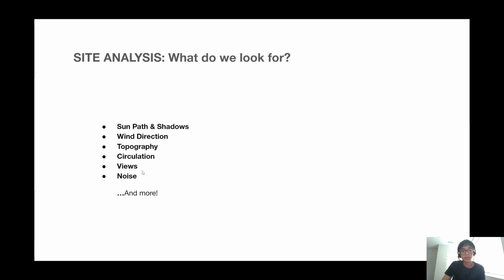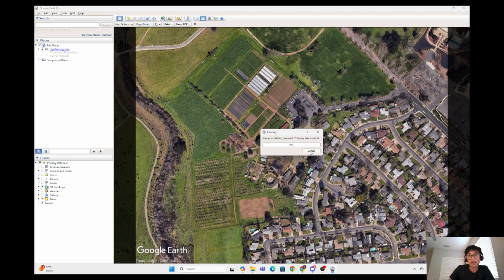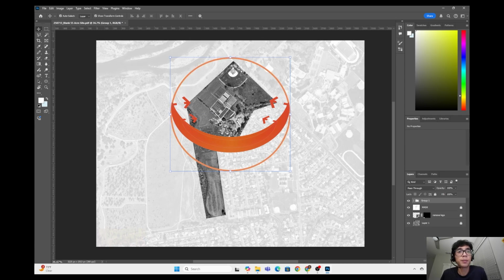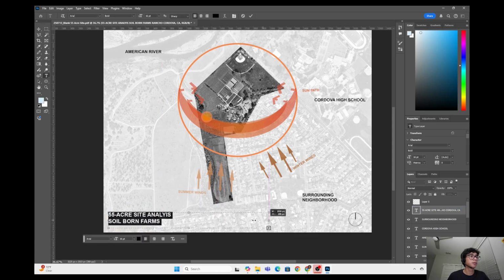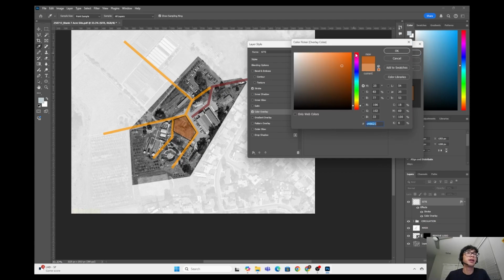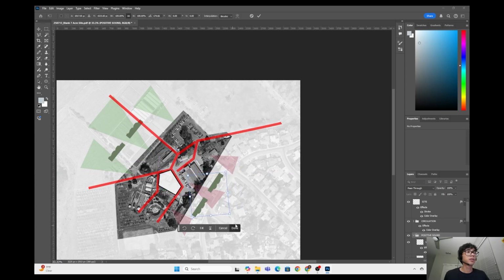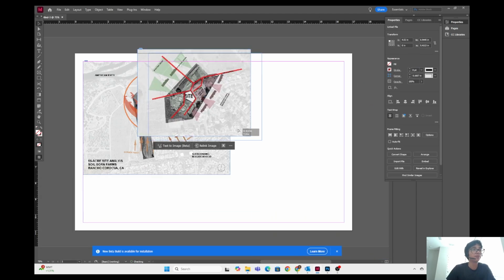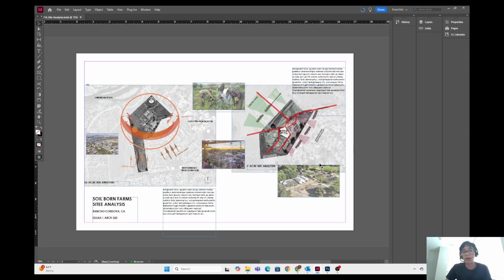Creating Graphics for Site Analysis | S.3 ARCH 322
00:00 Introduction
2:06 What Are We Making in This Video?
3:22 Taking Base Site Images (Google Earth Pro)
6:32 55-Acre Site Analysis (Photoshop) - 1.25 Playback Speed Recommended
19:16 7-Acre Site Analysis (Photoshop) - 1.25 Playback Speed Recommended
34:52 Site Analysis Board (Indesign) - 1.25 Playback Speed Recommended